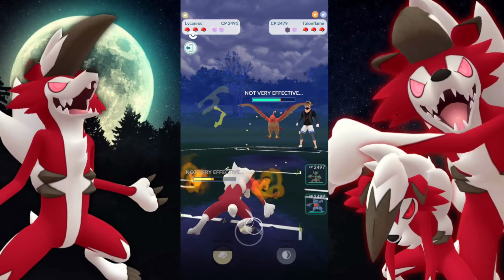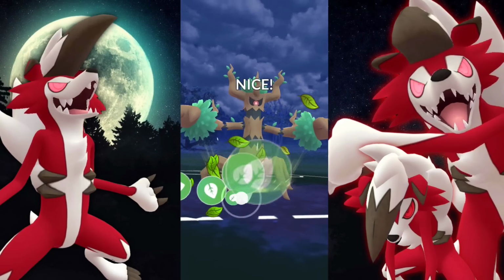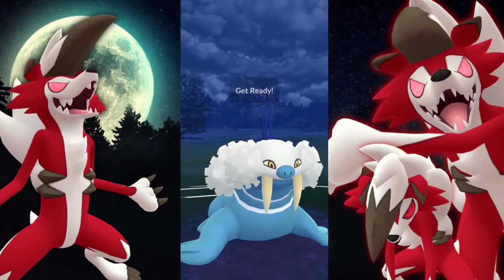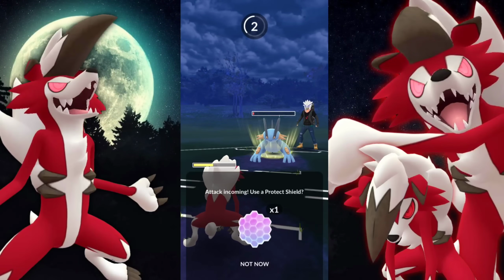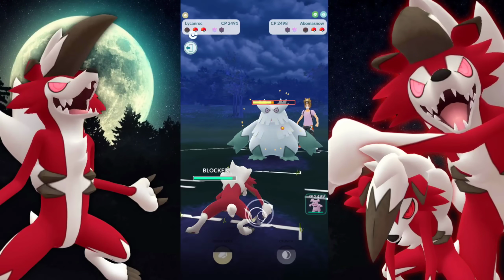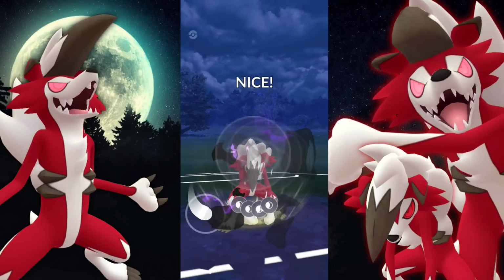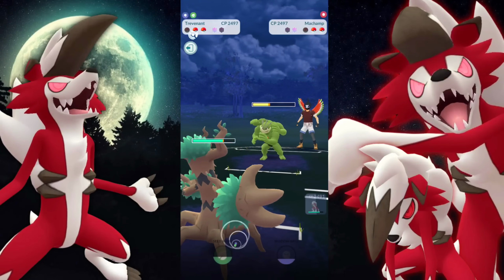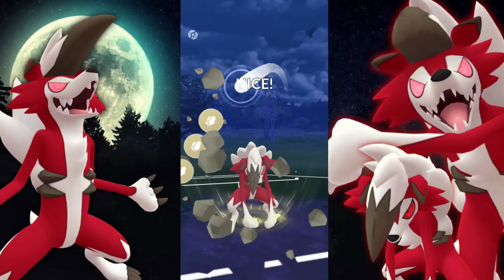*NEW* Lycanroc midnight beast mode in Ultra GO Battle League Pokemon GO // New Gen 7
Let's test the new Lycanroc midnight in Open Ultra GO Battle League for the first time!

Current microphone